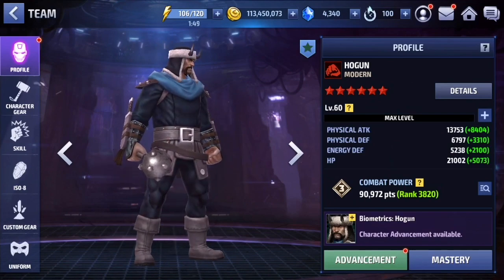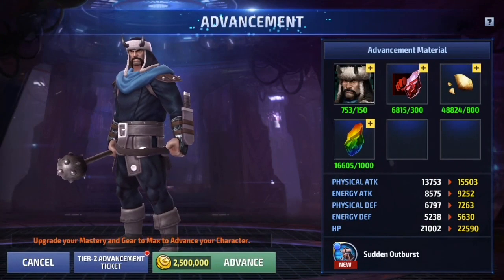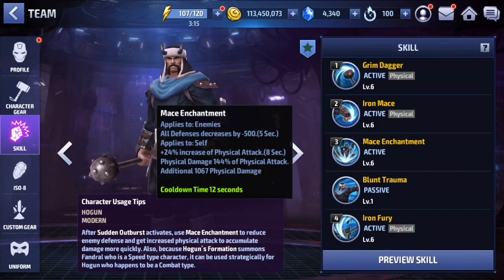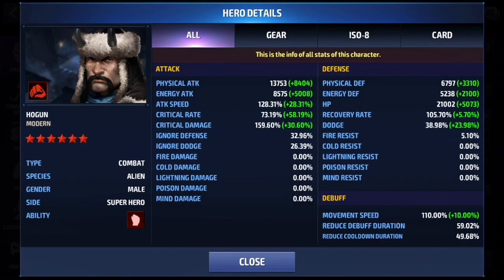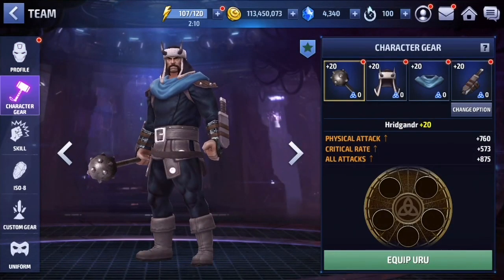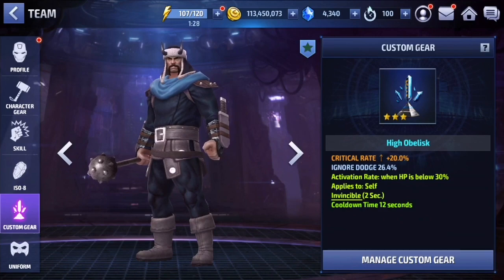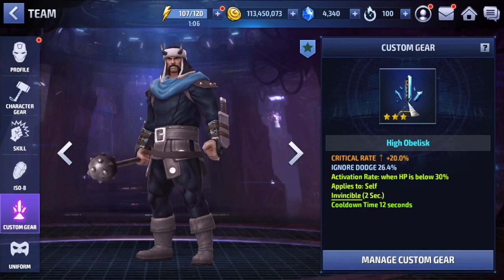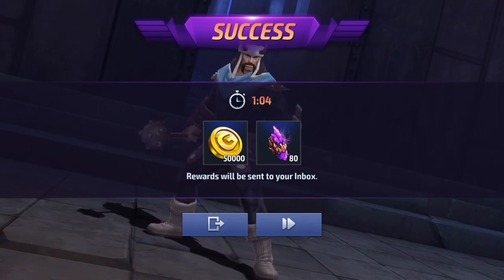Hogun Vs Bucky's Male Superhero Relay | Shadowland Floor 8 Solo | Marvel Future Fight